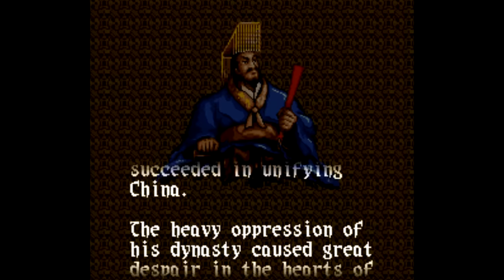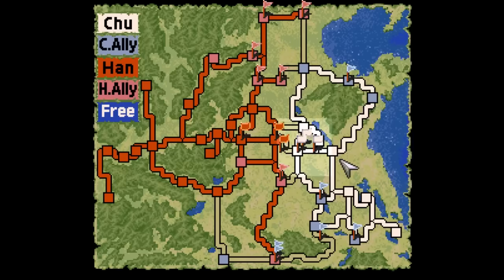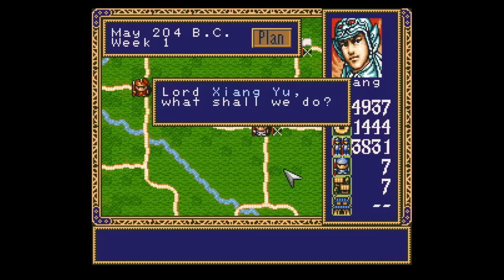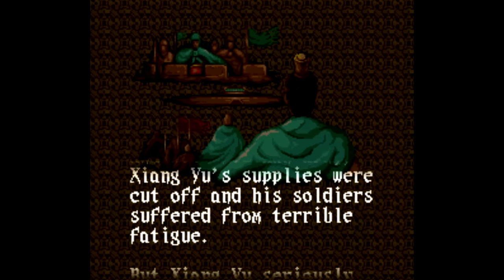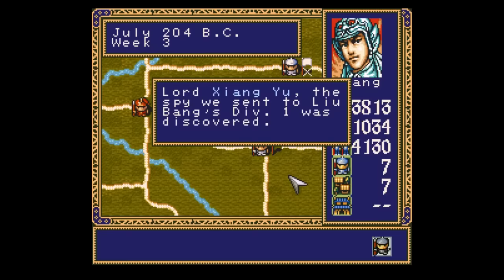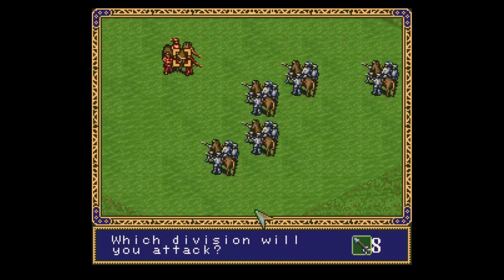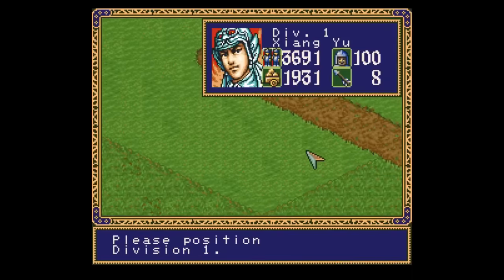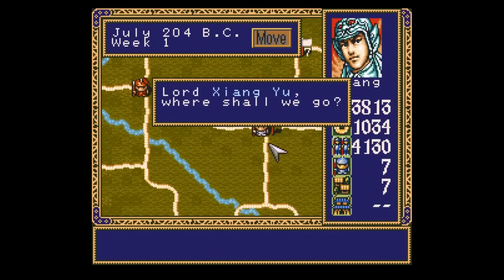Is Rise of the Phoenix Worth Playing Today? - SNESdrunk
Late-era SNES game that was clearly made to be a tad less complicated than the usual Koei fare.